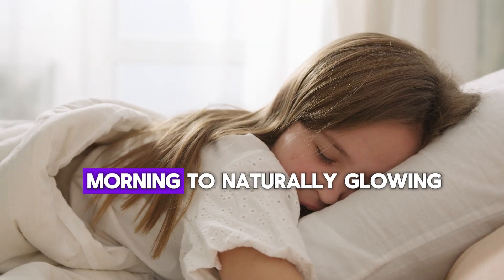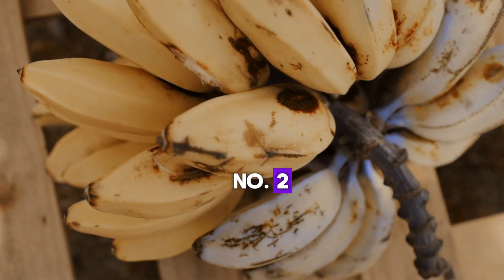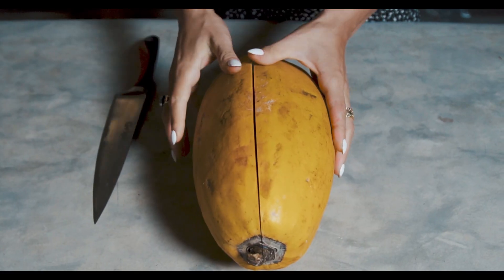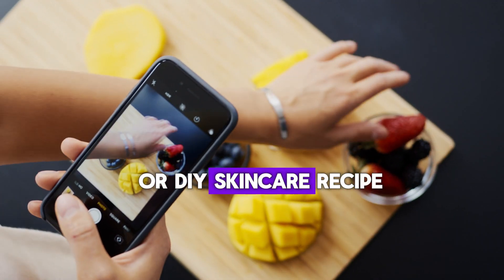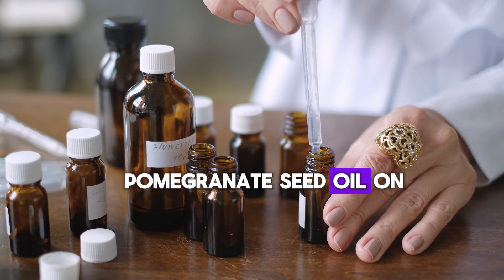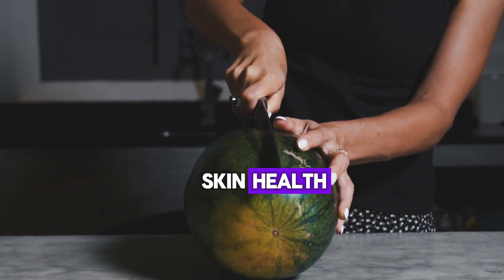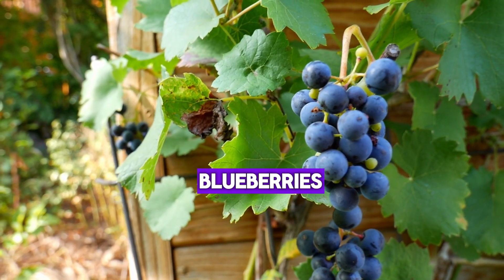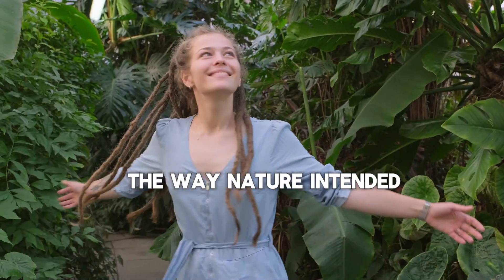The Ultimate Fruit Smoothie Showdown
Eat These Fruits to Naturally Glow Up: 100% Proven Method.
Discover a variety of fruits packed with essential vitamins and antioxidants that promote healthy, glowing skin. From the brightening powers of oranges to the hydrating effects of watermelon, learn how each fruit contributes to your skin's health and vitality. We'll guide you through easy-to-follow dietary tips and share compelling testimonials that prove just how effective natural methods can be. Don’t miss out on achieving that natural glow from the inside out—watch now and transform your skin care routine forever!